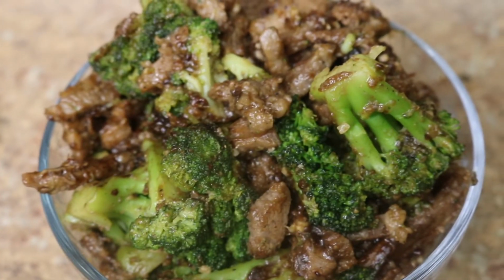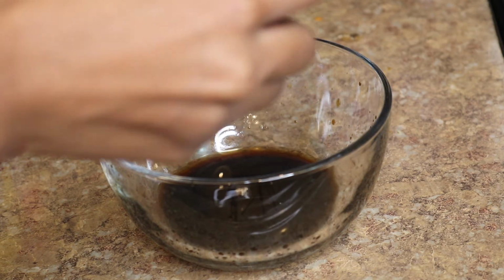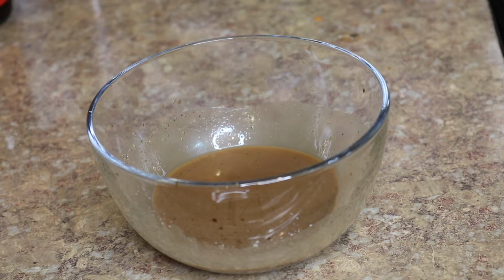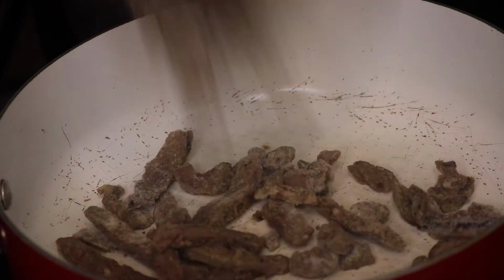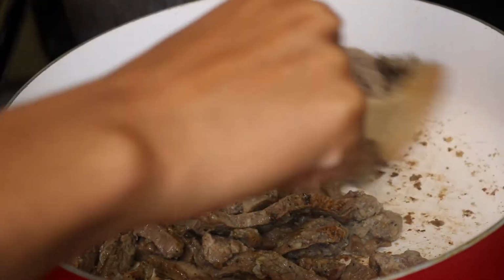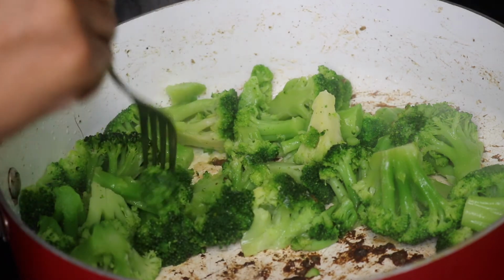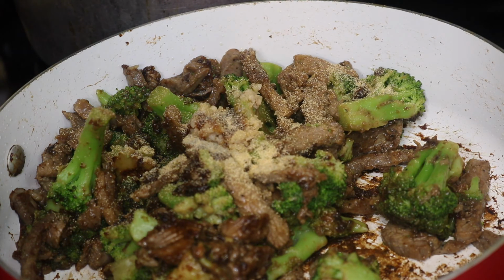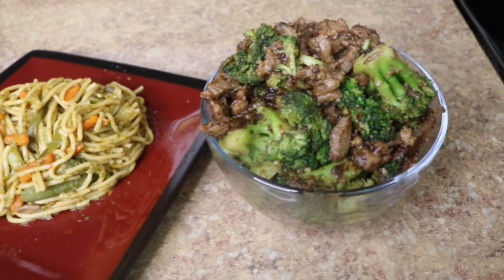OUR MUST TRY CHINESE BEEF AND BROCCOLI RECIPE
HEY BABY! And welcome to another video hosted by the Fields family! Today's recipe is our MUST TRY beef and broccoli recipe! Thank you all for tuning into our weekly videos! Enjoy our recipe!

IF YOU WOULD LIKE TO KNOW THE INGREDIENTS PLEASE REQUEST AN INVITE TO OUR INGREDIENTS AND INSTRUCTIONS GROUP